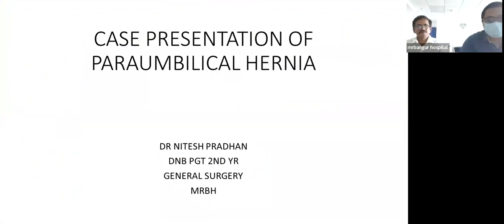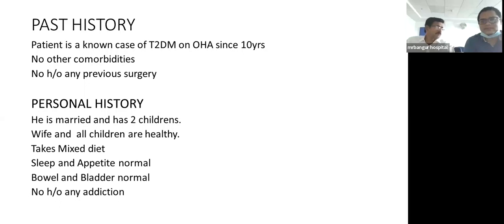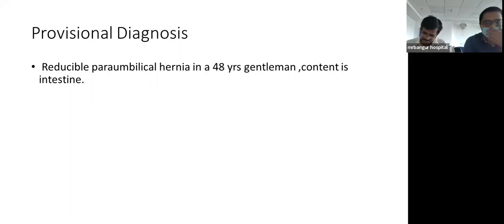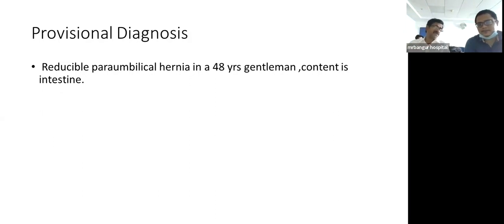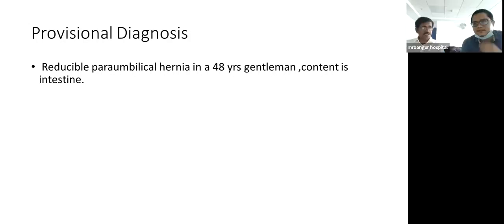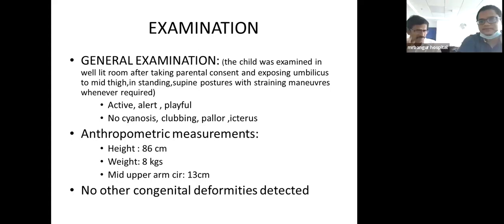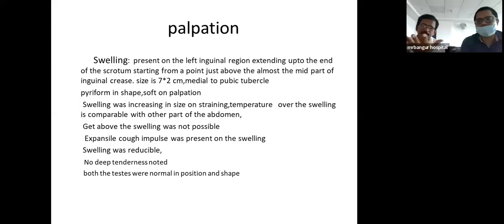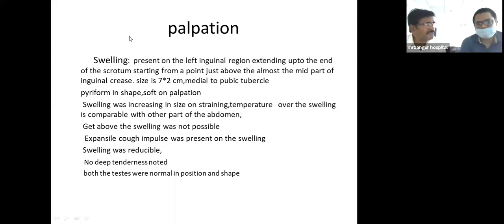Case Presentation - Small Paraumbilical Hernia + Congenital Hernia (17.05.22)